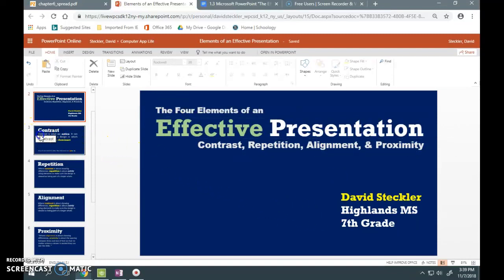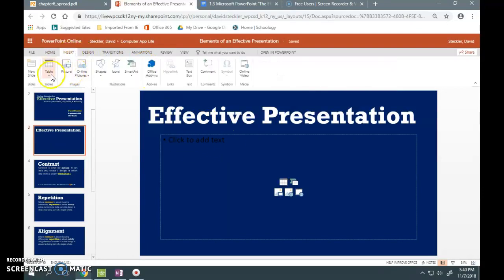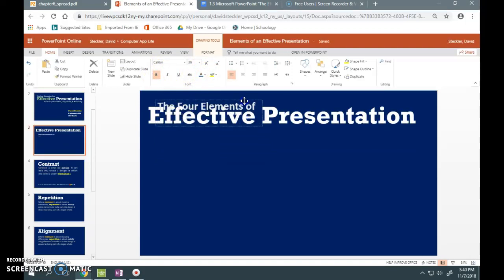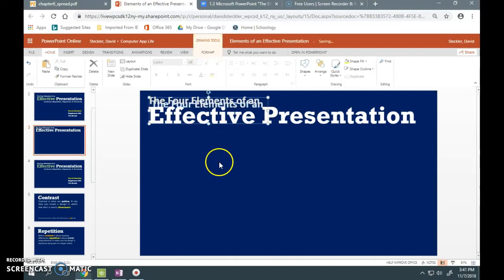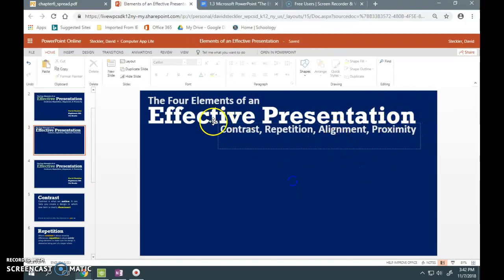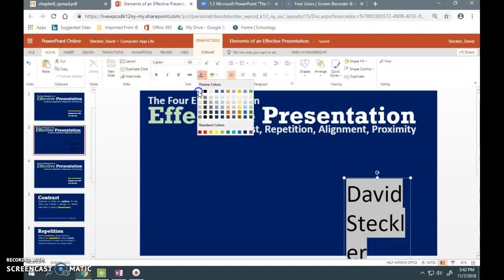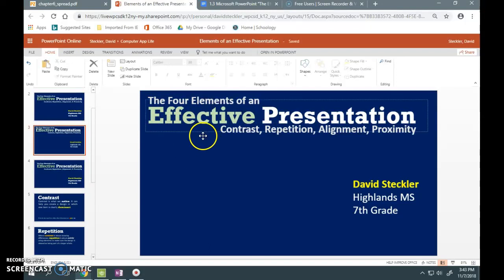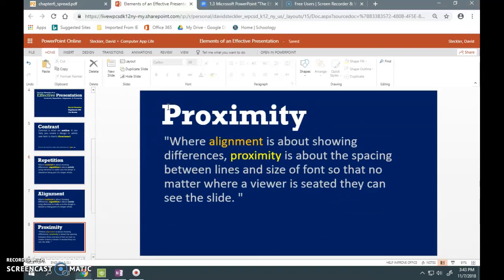Title Slide & Review of Presentation